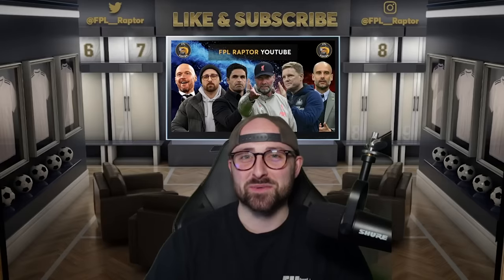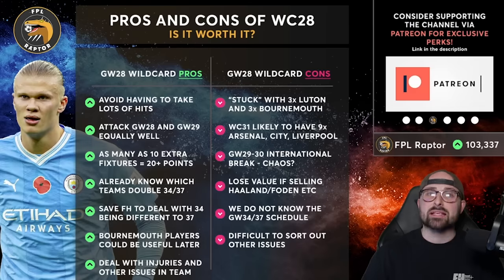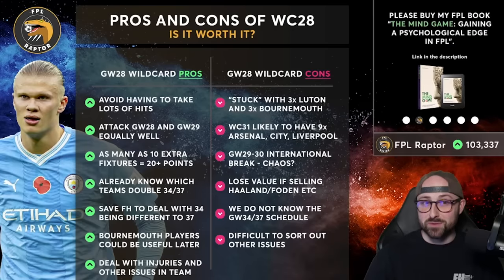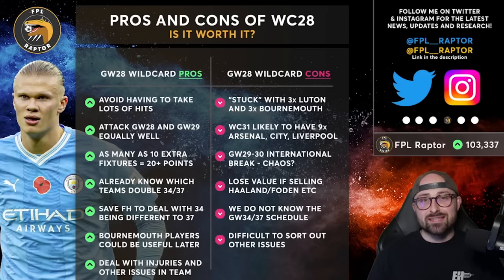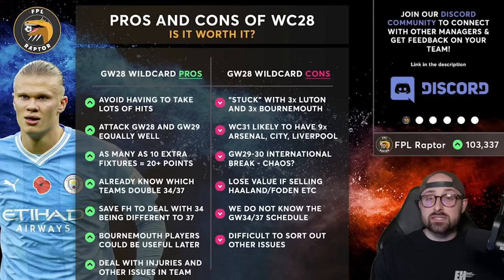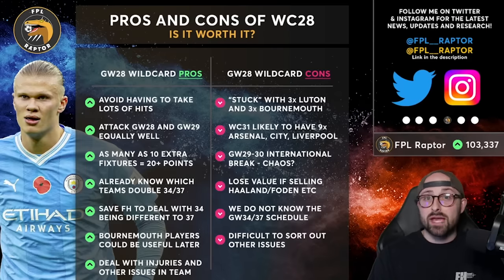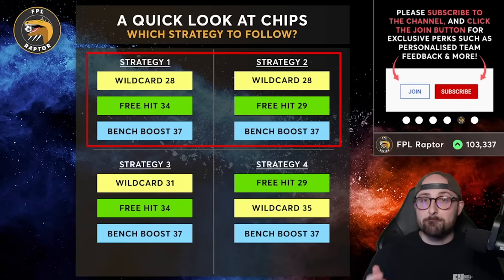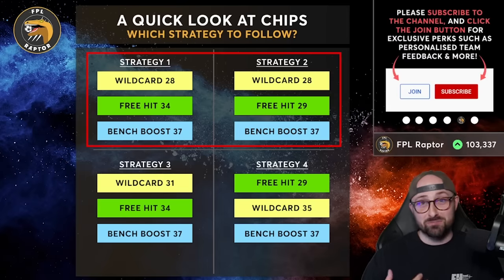MY FPL GW28 WILDCARD TEAM | WILDCARD ACTIVE? | Fantasy Premier League Tips 2023/24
In this FPL Gameweek 28 video, I discuss the possibility of playing my wildcard chip, what the draft would look like, and how I plan on navigating blank gameweek 29, double gameweek 34 and 37.

🔗  Join the Mini League! Code: gw5bsd

📕 The Mind Game (Hard Copy)

0:00 = Intro
0:38 = Pros & Cons of GW28 Wildcard
9:13 = Possible Chip Strategies
11:23 = GW28 Goalkeepers
16:11 = GW28 Defenders
19:14 = GW28 Midfielders
22:52 = GW28 Forwards
27:06 = Getting Haaland & Salah back
30:31 = Outro

My Equipment